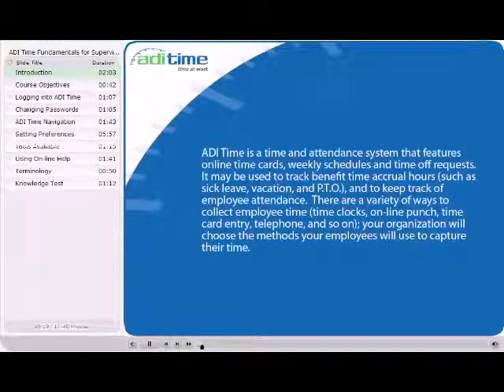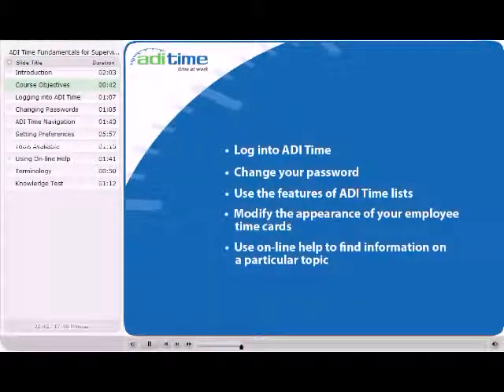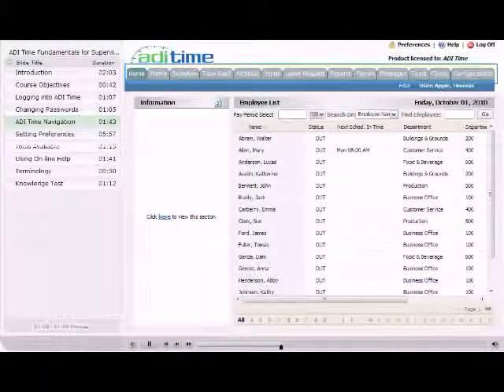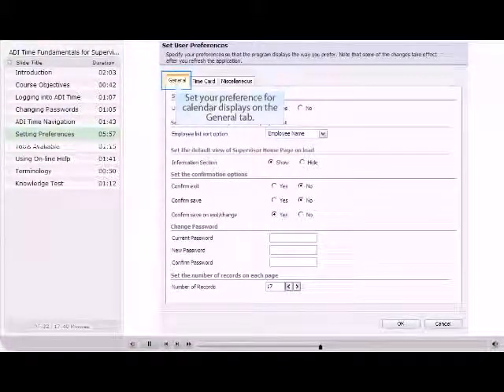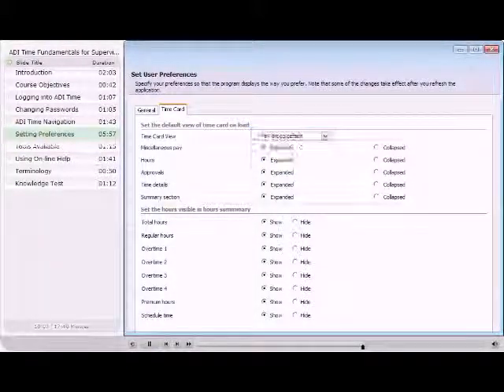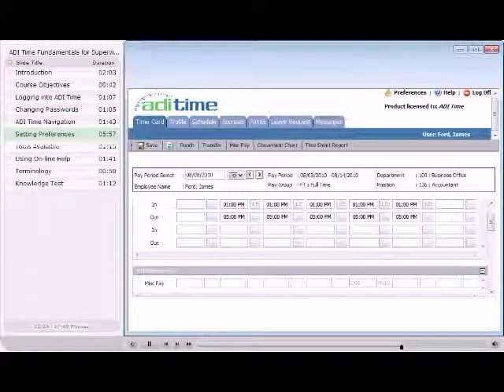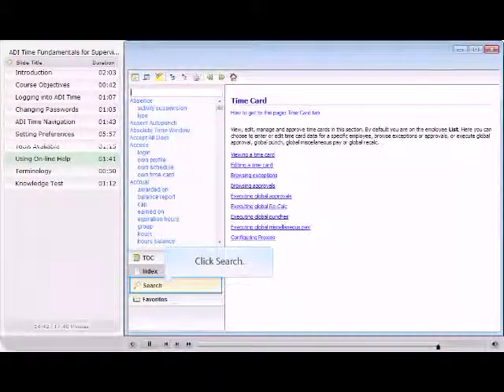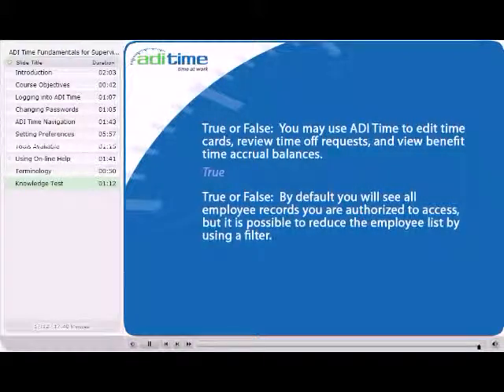Asure Force- Supervisor Fundamentals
This video introduces supervisors on how to manage employee time and attendance using AsureForce. This course is required for all new supervisors at Volunteers of America Texas.